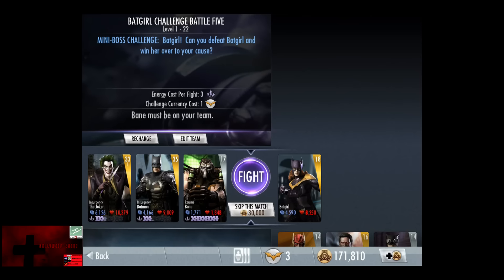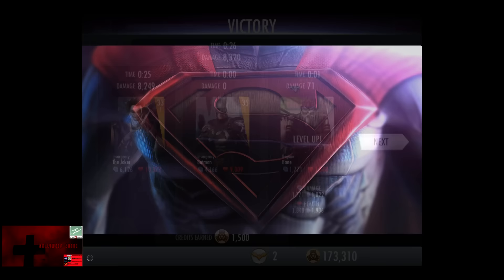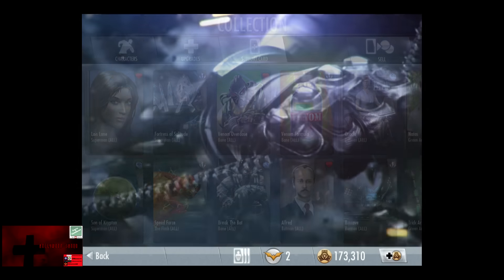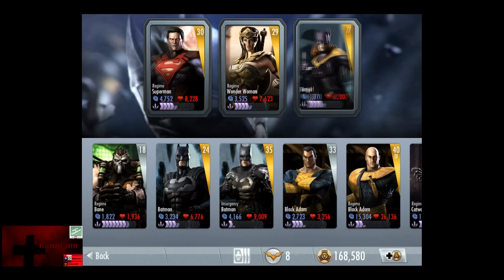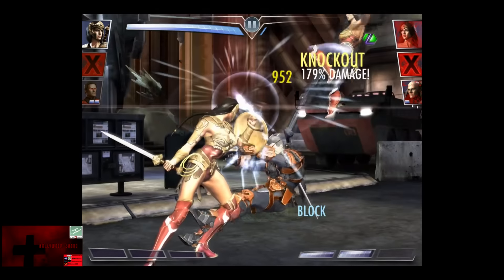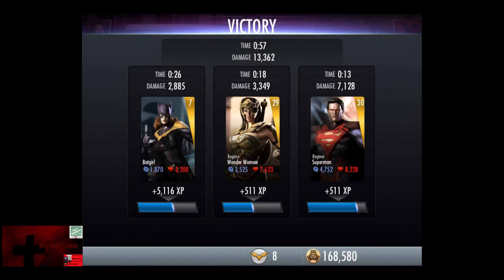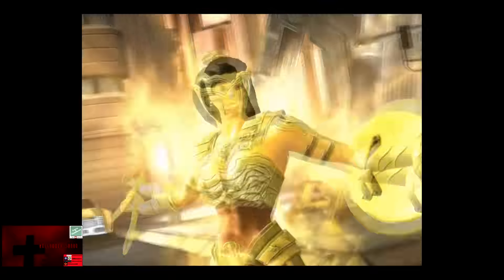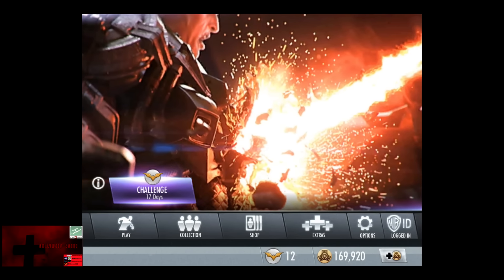Injustice Gods Among Us iOS Android Unlocking Batgirl and Specials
In this Injustice Gods Among Us video, we start the video with the Batgirl fight in the 5th Batgirl Challenge who has 4,590 Damage and 8,250 Health.

Batgirl has 850 Damage and 1,000 Health, and her support cards cost exactly like Lobo's.    James Gordon(3,000 Credits, 10% Health), Sensei Dragoncat(4,000 Credits, 10% Damage), Birds of Prey(5,000 Credits, 10% Energy Regen)

Batgirl's passive is Tactical Advantage:   Batgirl and her teammates start with 1 bar of power.

Art of Deception  -  Level 1 Special
Redemption  -  Level 2 Special
High-Wire Act  -  Level 3 Special

Art of Deception starts off with a very low damage stun, followed by a rapid swipe.

Redemption starts off with a rapid swipe, then tap to shoot her other two shots, so both of her special moves are just like the Red Son pack's, you have to be quick to the swiping and touching if you want to hit 200% Damage.

Batgirl gains 170 Damage and 200 Health with every level, for Level 11-30 you receive 50% of your Damage every level, and after Level 31 you receive 25% of your Damage every level.

If you buy Challenge Credits, you are an idiot, fight battles and you get 1 Challenge Credit for 1 Energy Battles, 2 Challenge Credits for 2 Energy Battles, and 3 Challenge Credits for 3 Energy Battles.

When you complete 2 Challenges, you receive a free Bronze Booster Pack, 3 Challenges gives you 15,000 Power Credits, 4 Challenges gives you a Silver Booster Pack, and 5 Challenges gives you Gold Batgirl

You CANNOT start a new challenge until the current challenge time window expires, so you're going to have to wait 17 days to find out who the next character is.   In my opinion, the challenges are really disappointing because for a veteran, they are too easy.   I understand making the challenges accessible to everyone, however, when they were talking about challenges I was hoping ones that scale with your level, or challenges you can set yourself.   It's got some great ideas in place, just executed poorly in my opinion, your thoughts if you disagree?